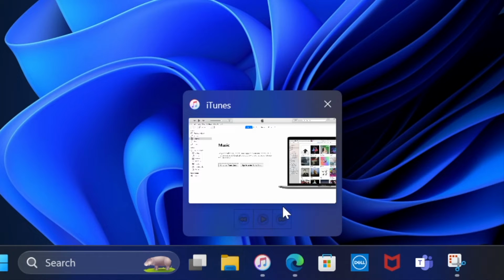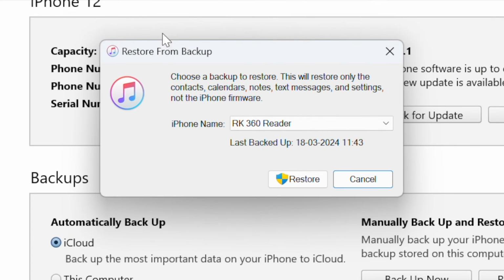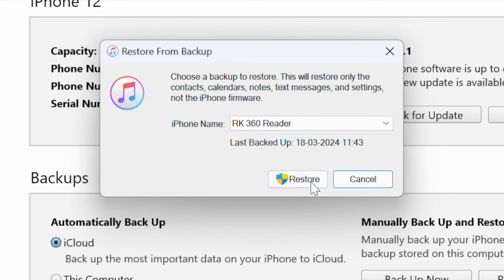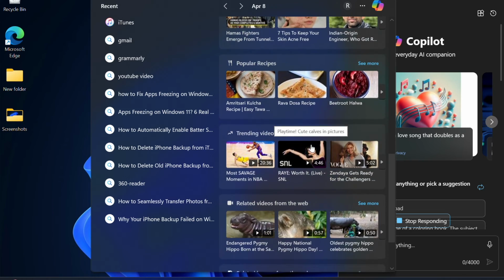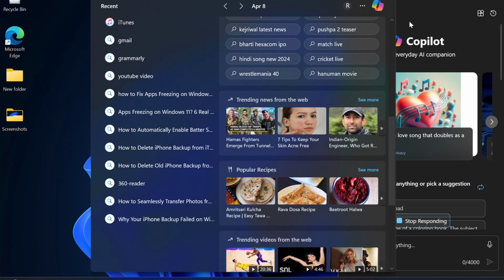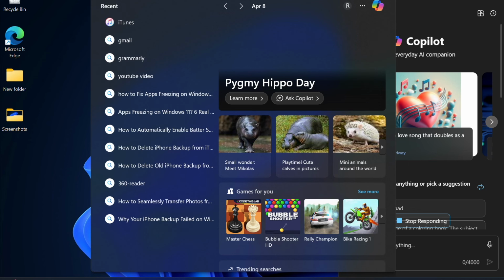How to Restore iPhone Backup from iTunes on Windows 11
Not sure how to restore the iPhone backup on a Windows PC? Watch this video to learn how to securely restore iPhone backup from iTunes on Windows 11.